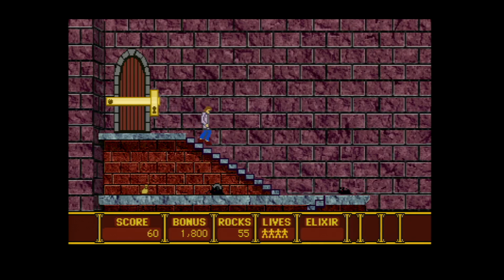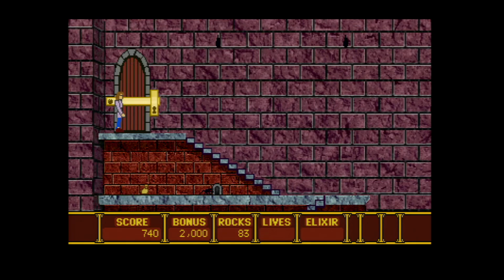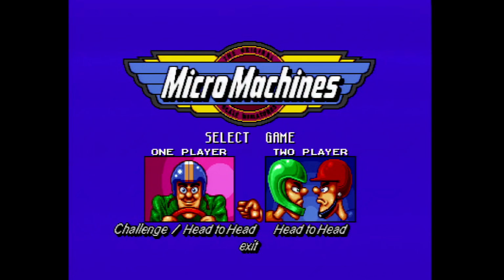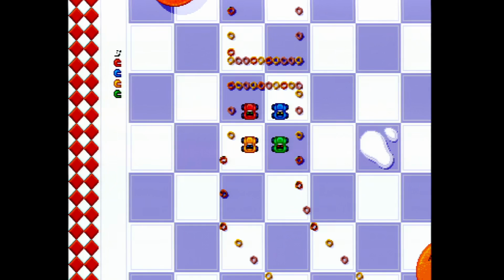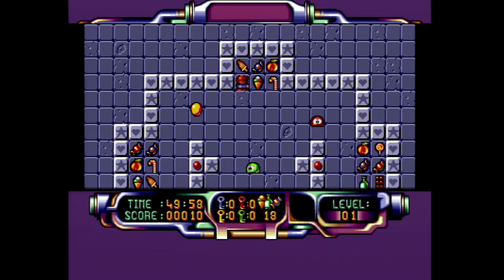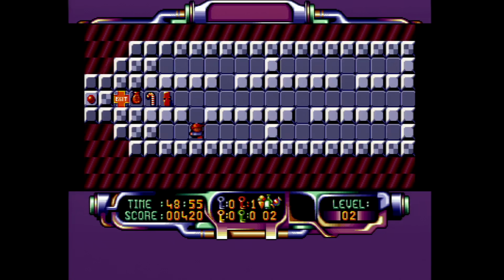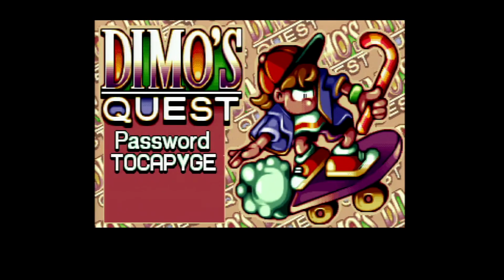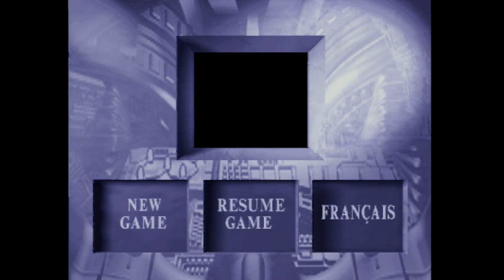DF Retro Let's Play: Philips CDi... And The Worst Game Ever Made?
A fascinating but ultimately terrible video games machine, the Philips CDi nevertheless attracts the attention of retro game collectors - including John Linneman and Audi Sorlie, who take four games for a spin in this special Let's Play. And it all kicks off with Dark Castle, possibly the worst port of what is already one of the worst games ever made? But is it the actual worst? Well, let's talk about the equally atrocious Alien Gate at a later date...